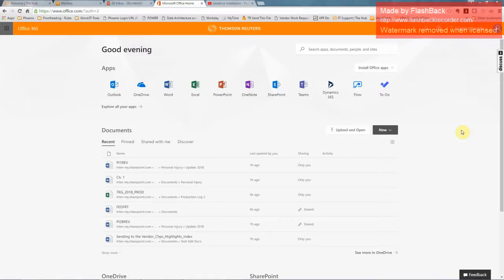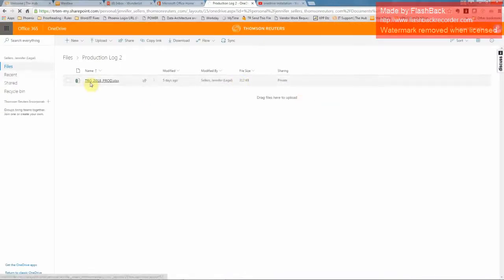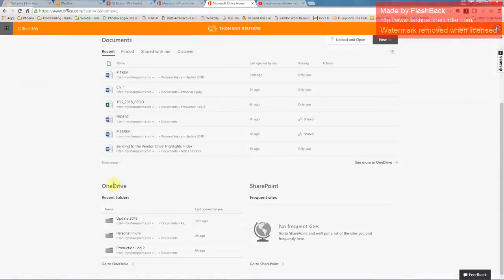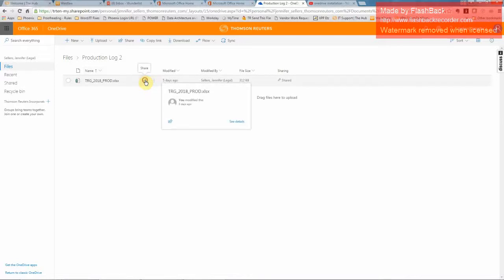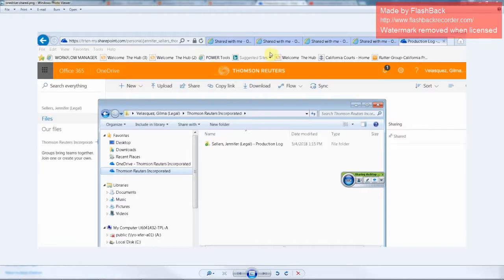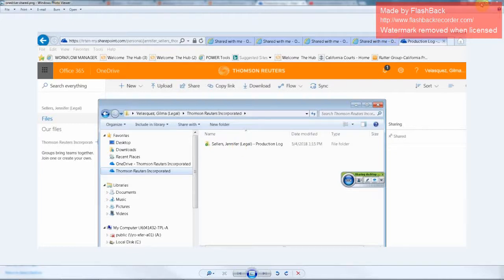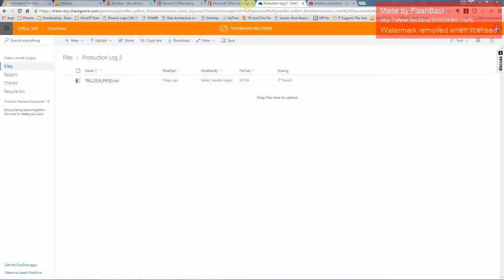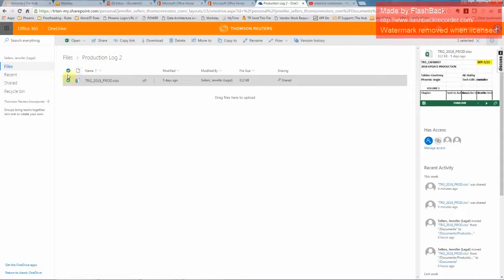onedrive sync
howto